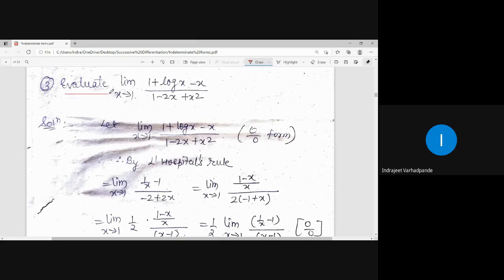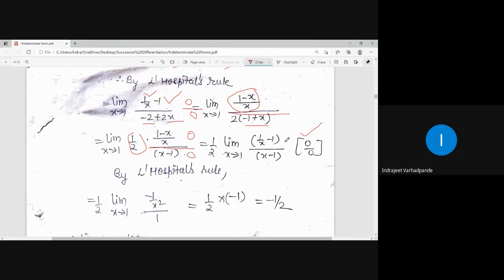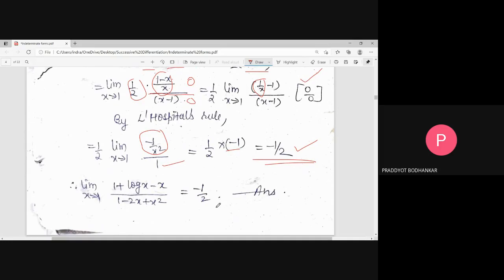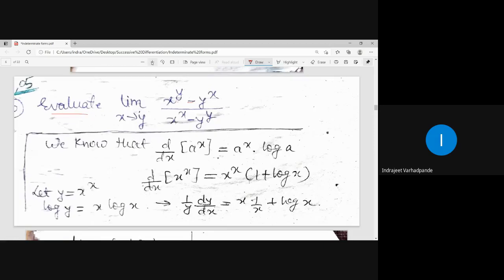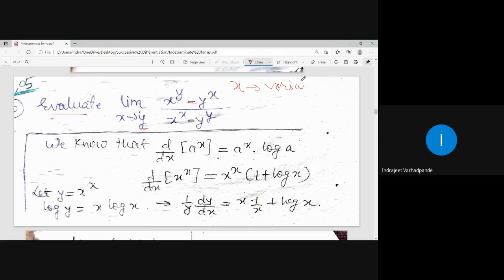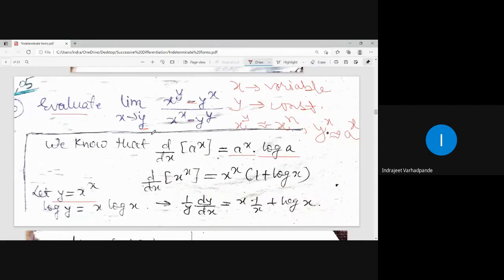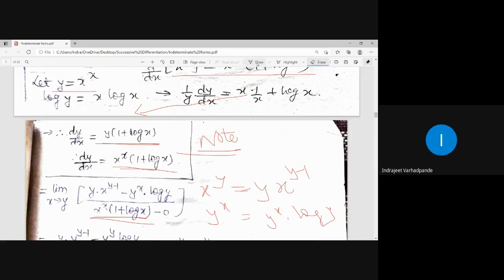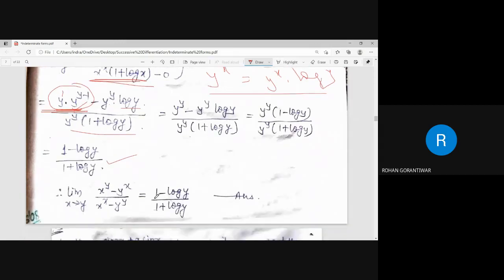Examples of indeterminate form I